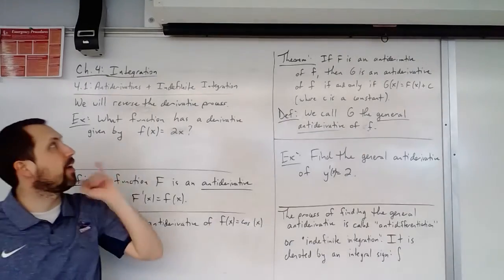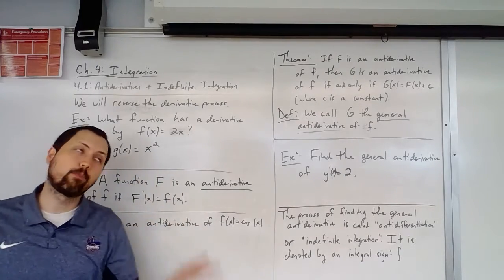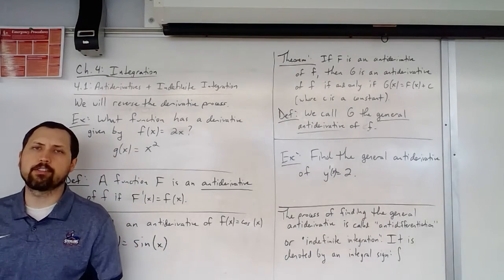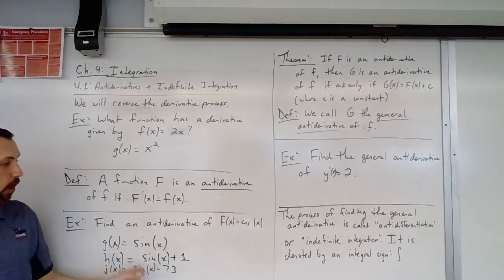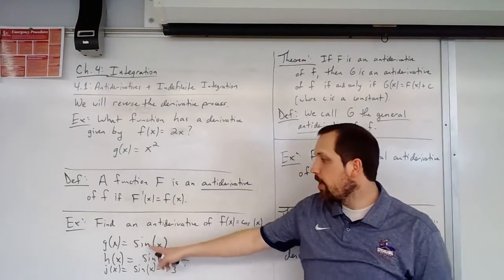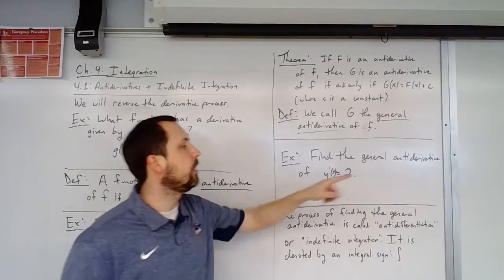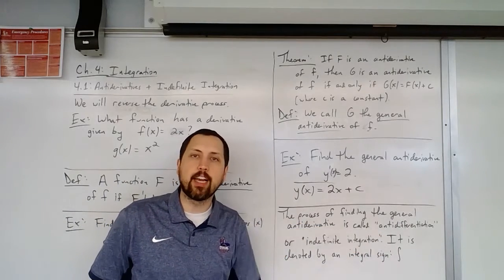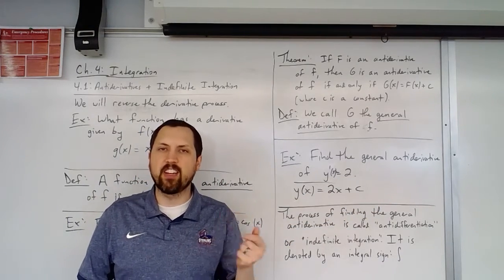Section 4.1 (part 1) - Introduction of antiderivatives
I introduce the idea of antiderivatives and the general antiderivative.